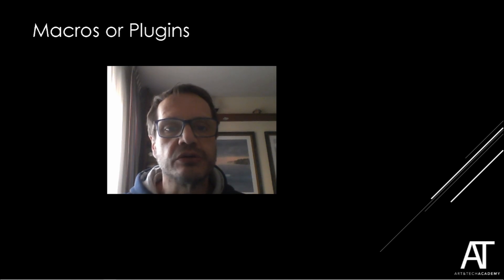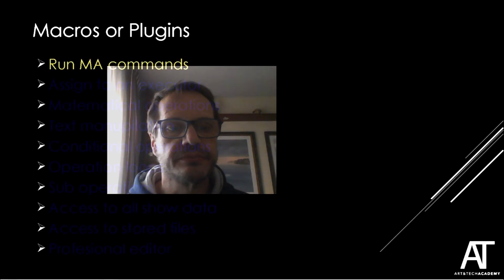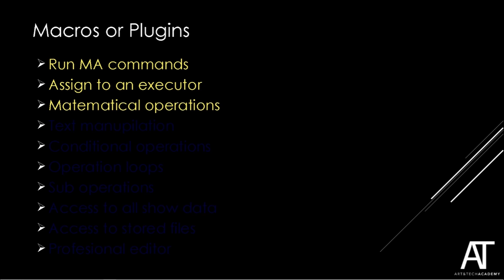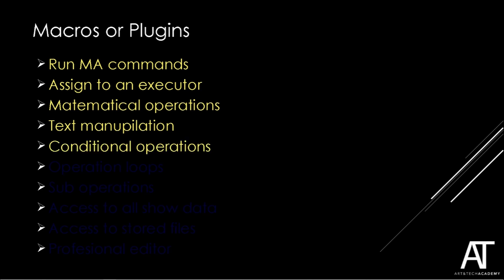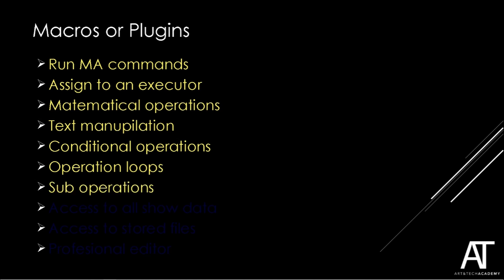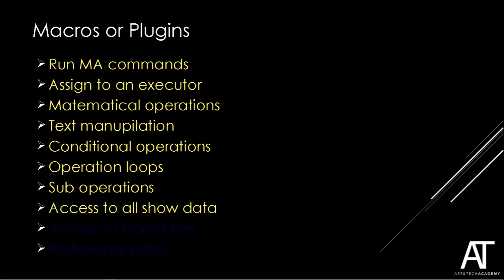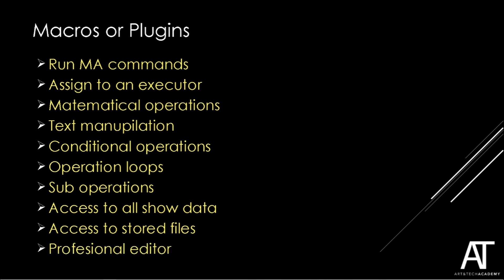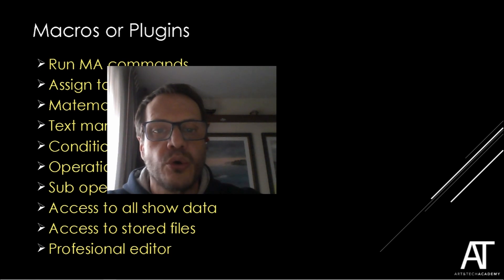Macros vs Plugins (English) by Aart Verhoeven for Art & Tech Academy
A macro is not the same as a plugin.  Aart Verhoeven, expert developer and LUA teacher, explains this in the video.
The similarities are clear to everyone: both macros and plugins are used to automate and execute commands (actions) in the GrandMA2 and GrandMA3 console.
But the big difference is that a macro accesses and stays on the surface layer of the software while a LUA plugin penetrates into the structure of the software and can obtain and modify information in it in an even simpler and faster way than a macro.